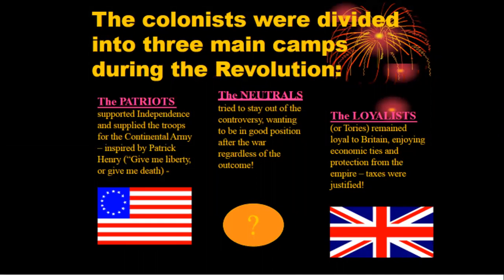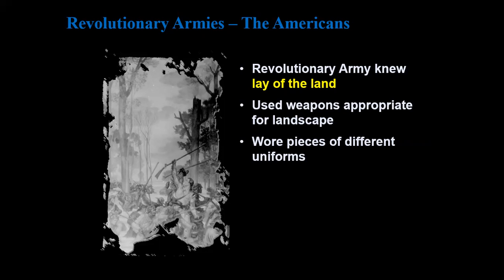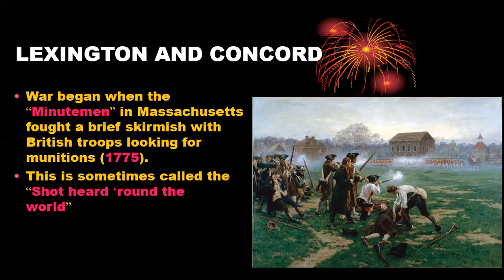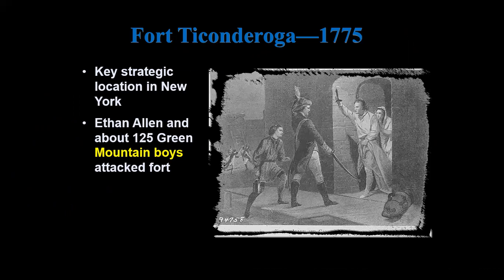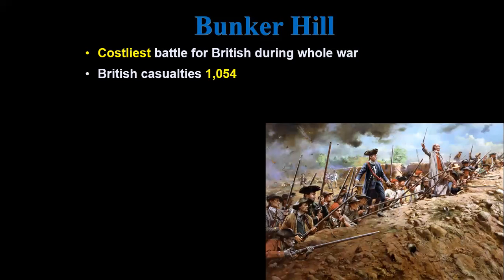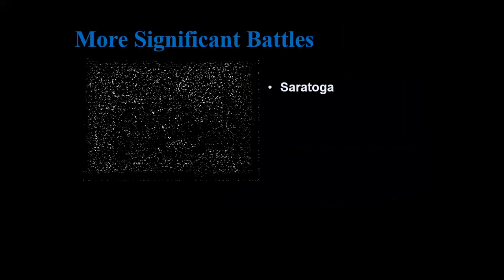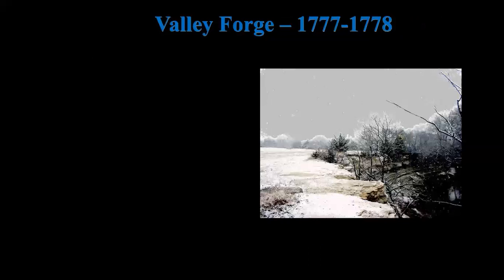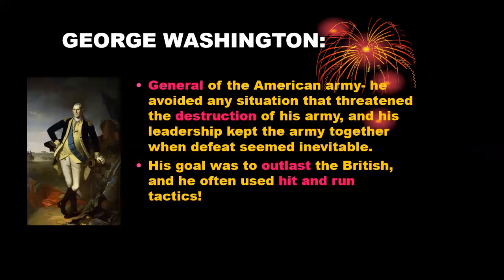VUS 4 Pt 3 Fighting the Revolution